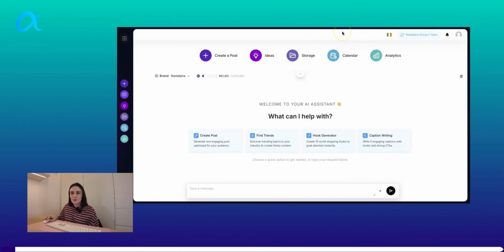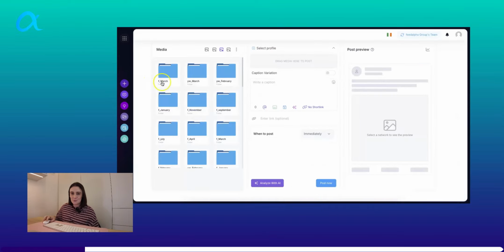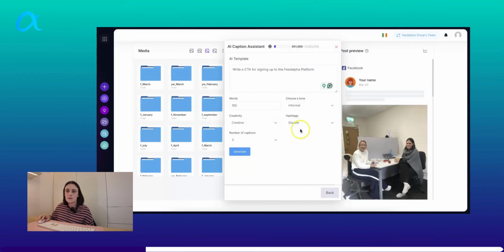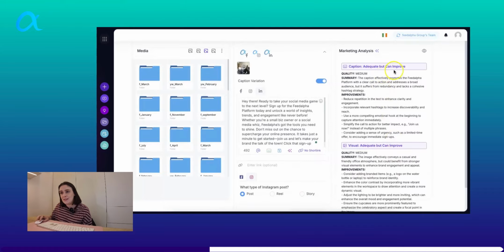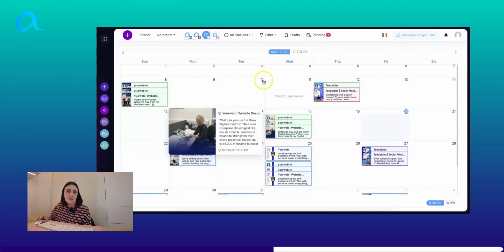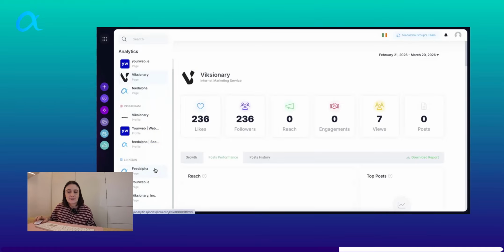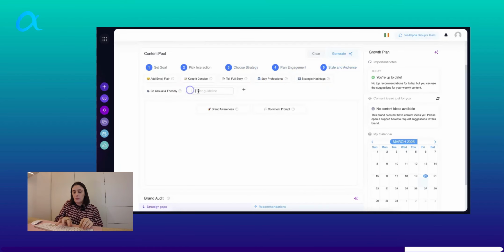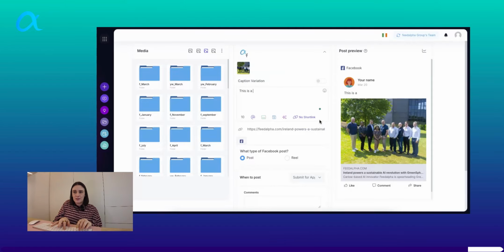A Quick Tour of the Feedalpha Platform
Struggling to stay consistent on social media? In this quick demo of Feedalpha, I’ll show you how small business owners and social media managers can use AI-powered content creation and a visual scheduling calendar to plan, organise, and publish content faster.

In Today’s Video, Lisa Covers:
AI Assistant
Storage
Create a Post
Visual Calendar
Analytics
Creative Suite

Whether you're running a small business, managing multiple client accounts, or trying to grow your brand online, Feedalpha makes content planning and scheduling simple and efficient.

00:00 Intro
00:18 AI Assistant
01:19 Storage
01:47 Create A Post
05:40 Visual Calendar
07:07 Analytics
08:05 Creative Suite
10:17 Benefits of Feedalpha